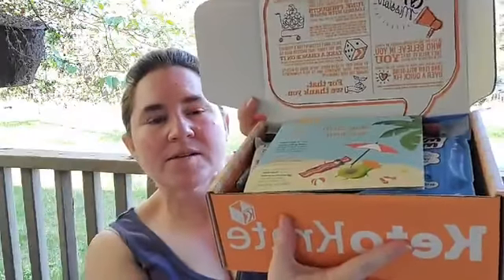May Keto Krate Is Here Yummy Keto Items Also Makes A Great Keto Quarantine Snack Kit - May 8 2020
May Keto Krate unboxing. Lots of yummy keto snacks inside.

If you are someone that is looking to make extra money from home, I’m more than happy to share with you what I’m doing.

Topics:
low carb, keto, get healthy, get healthy journey, lose fat, lose weight, keto lifestyle, low carb lifestyle, low carb living, low carb recipes, keto recipes, fasting, intermittent fasting, extended fast, live life, live your dream, home business, money from home